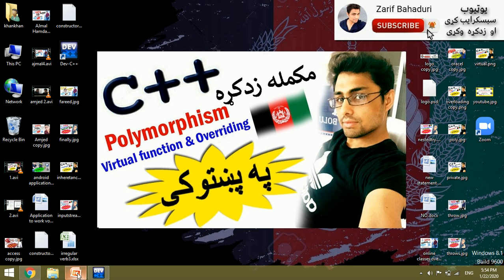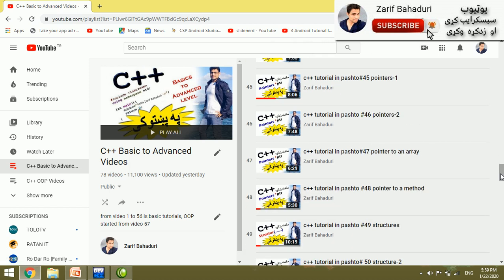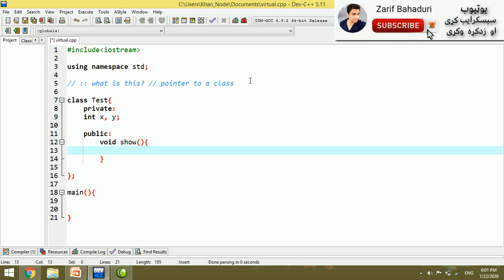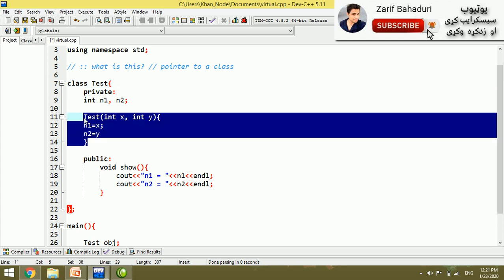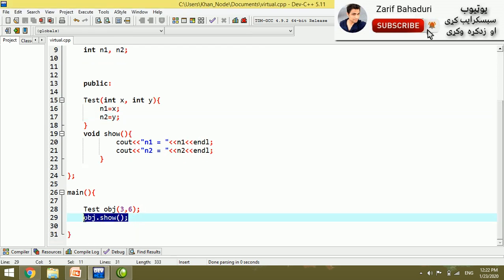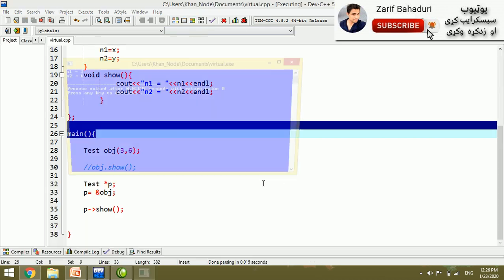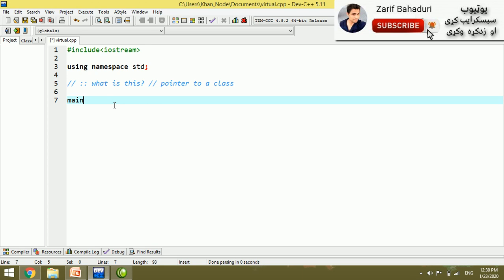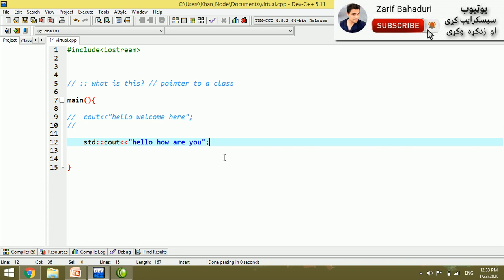c++ oop in pashto# 81 - polymorphism-4 || pointer to a class